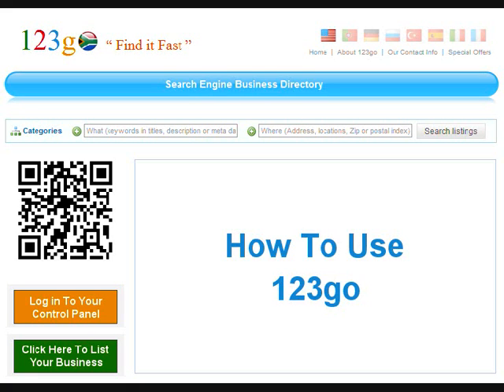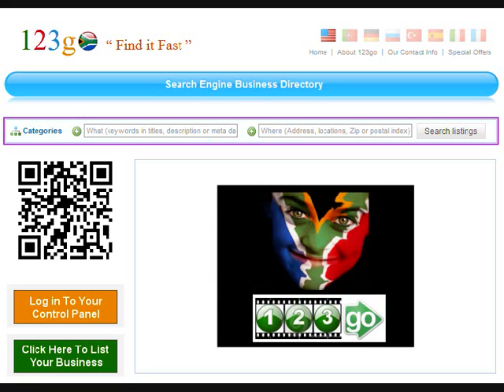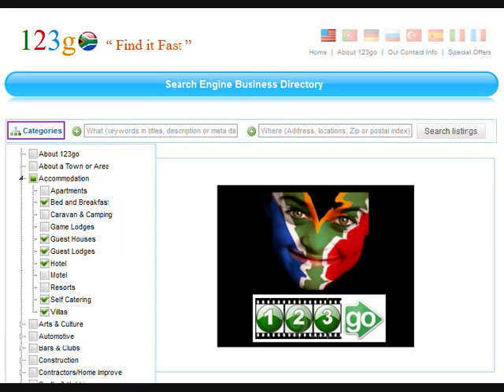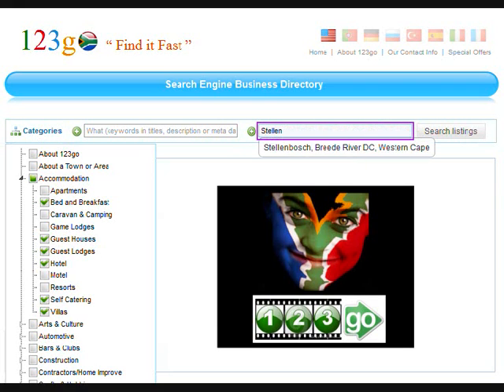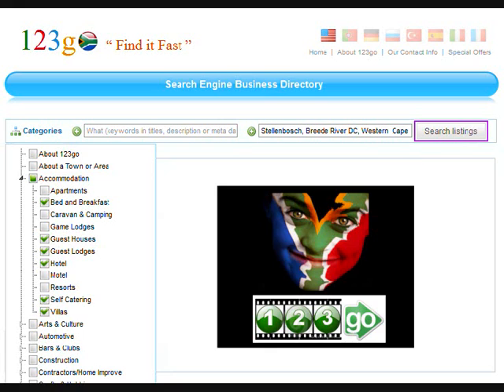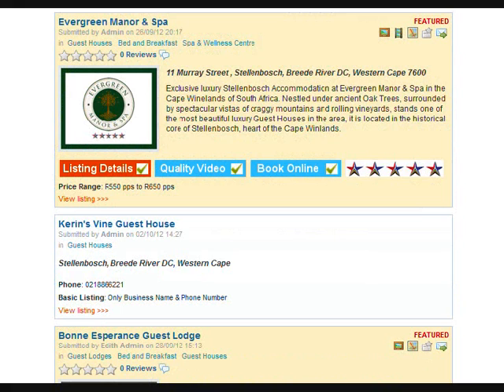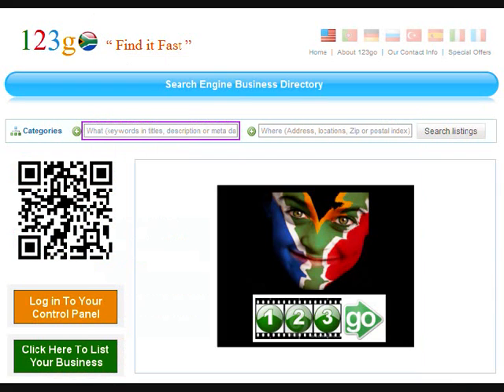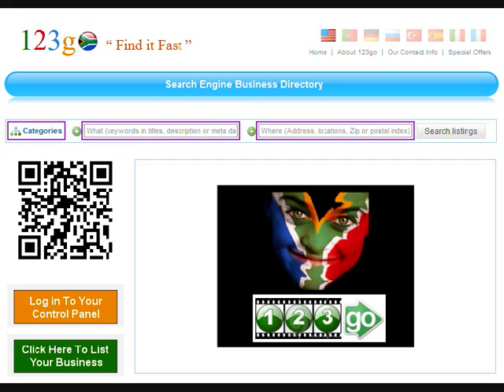How to use 123go to search for a business in South Africa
This short video tutorial, shows you how to search for a business in South Africa using 123go